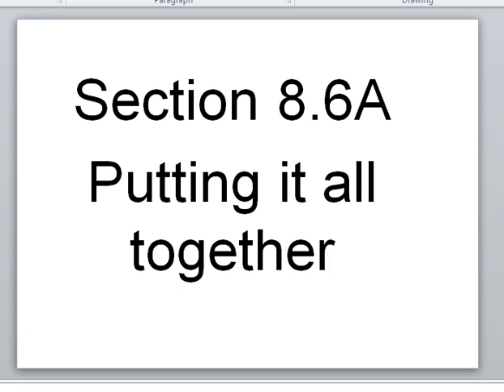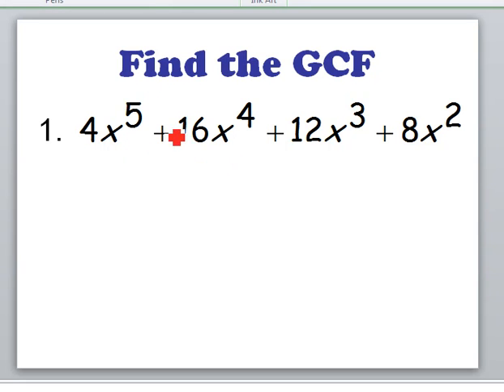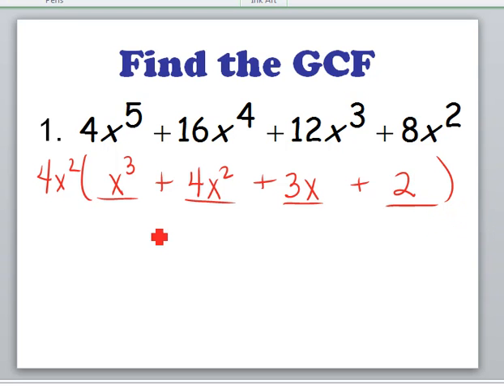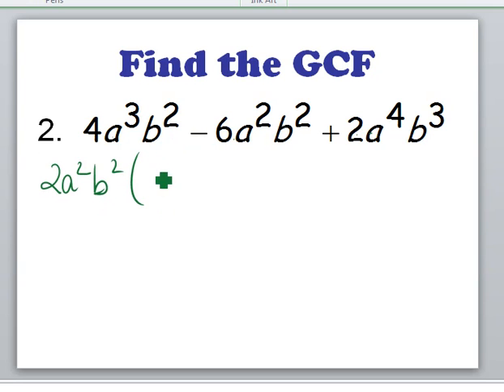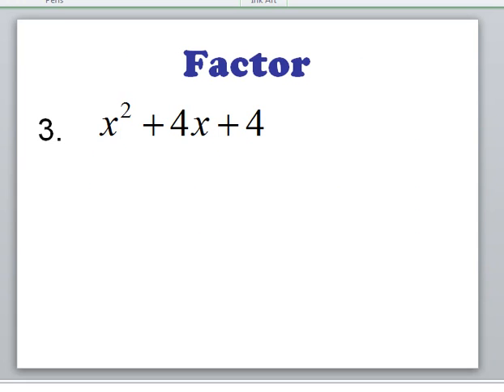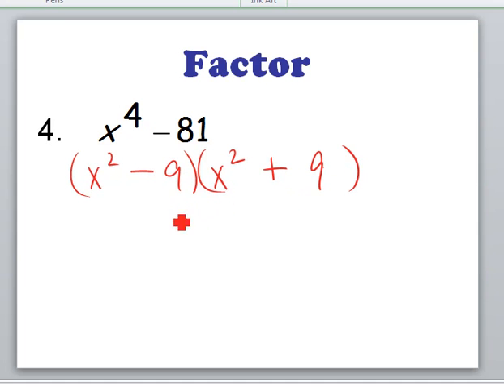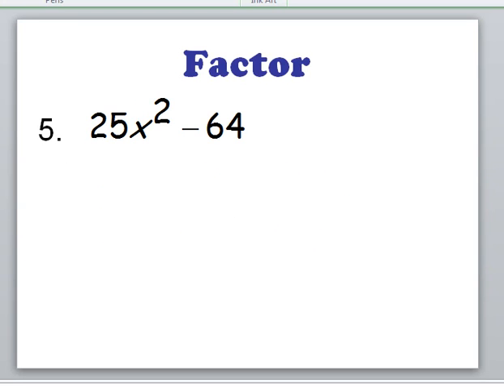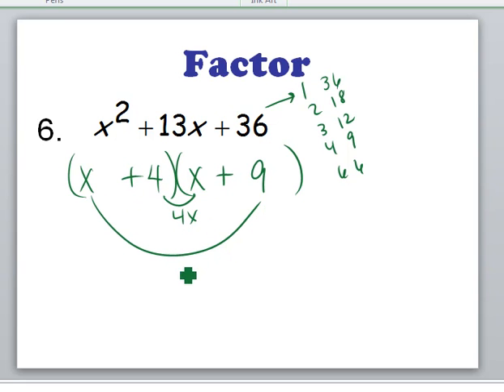alg 8 6A v1 Review Factoring